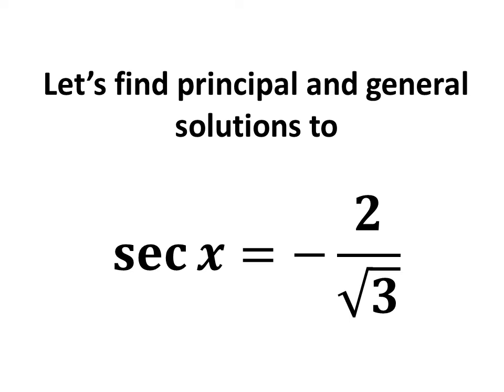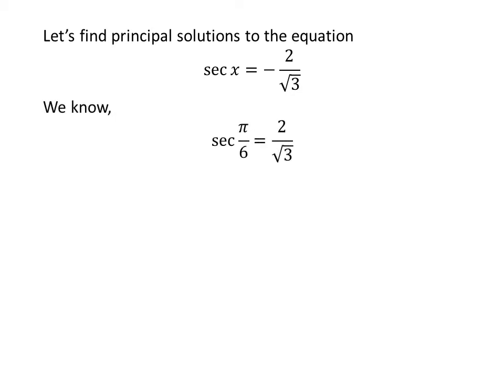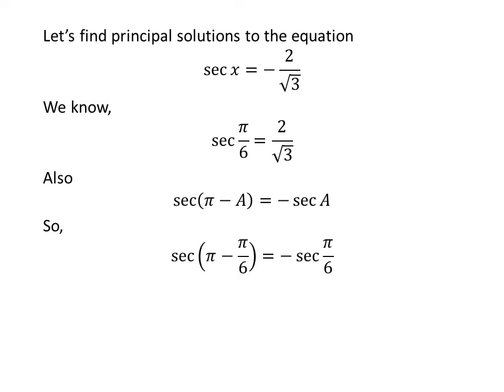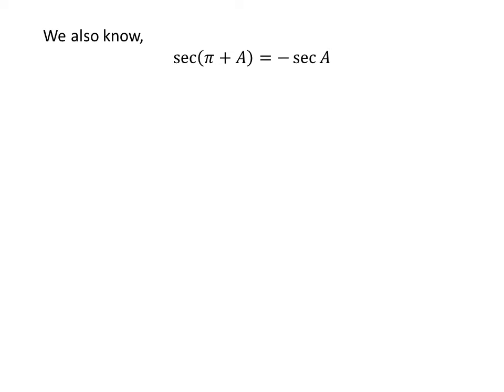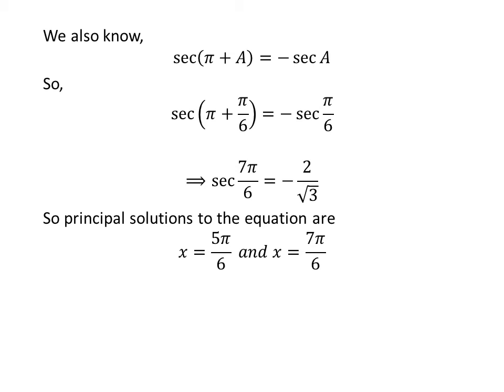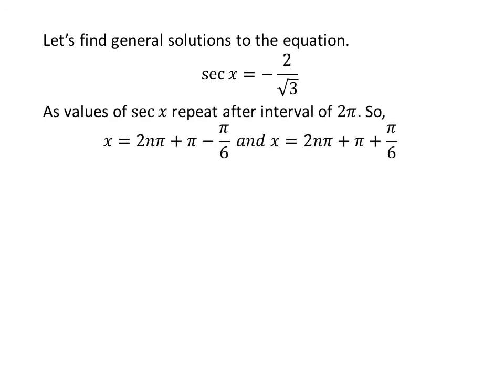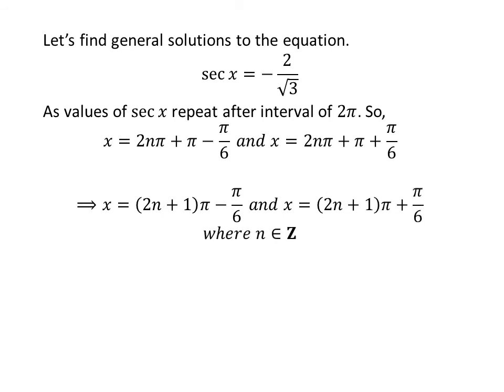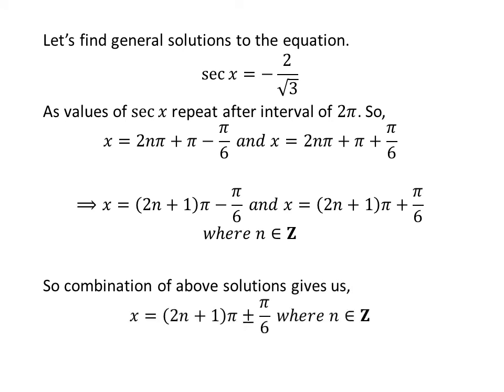Solve sec x = -2/sqrt(3)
In this video, we will learn to find the principal and general solutions to the equation “sec x = -2/sqrt(3)”.

The proof the identity sec(pi - x) = - sec x has been explained in the video, given below

Other topics of this video are:
Solve the equation sec x = -2/sqrt(3)
Find the principal and general solutions to sec x = -2/sqrt(3)
Find solutions to equation sec x = -2/sqrt(3)